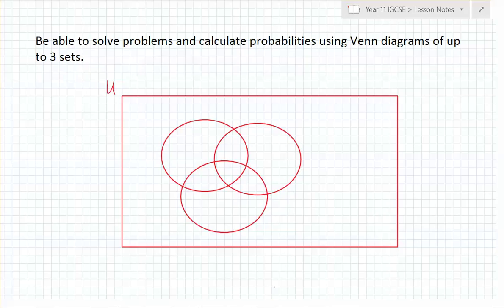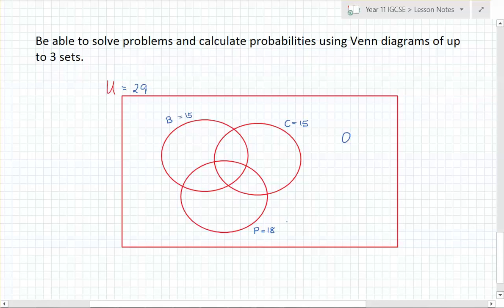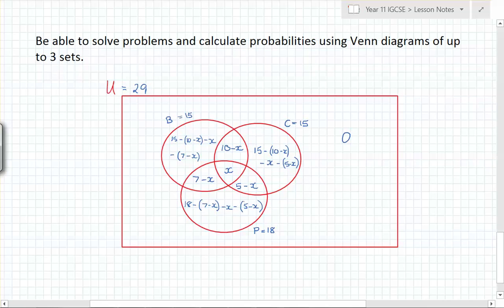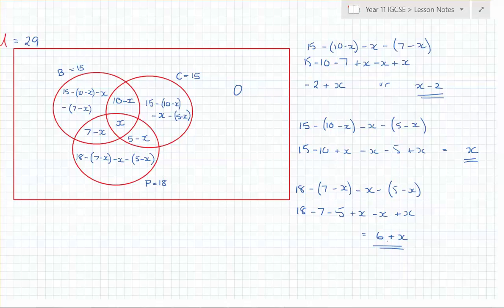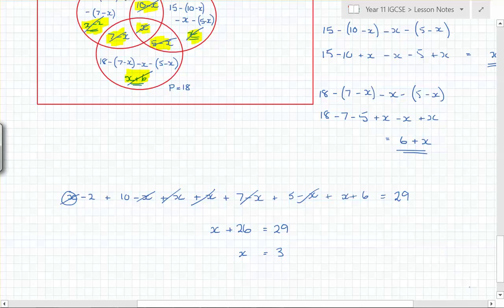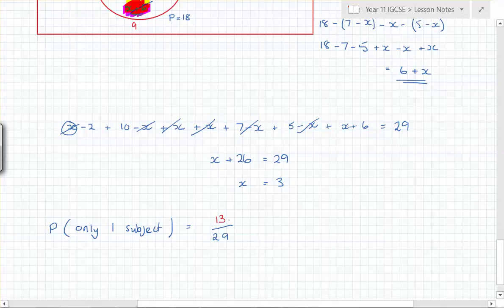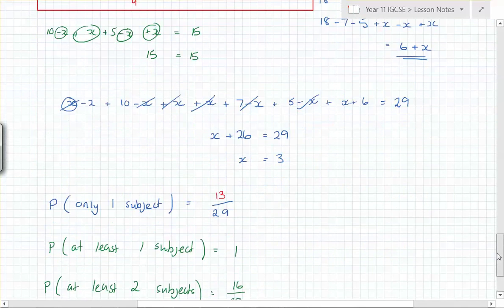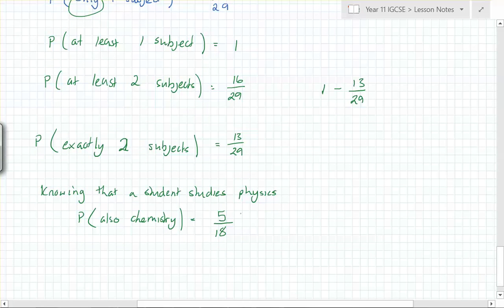Using Venn diagrams to solve problems